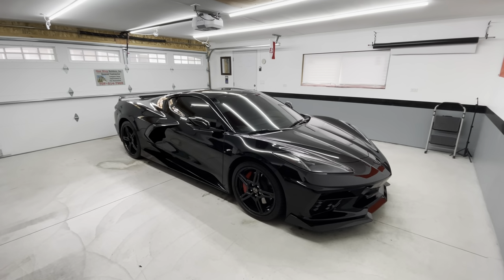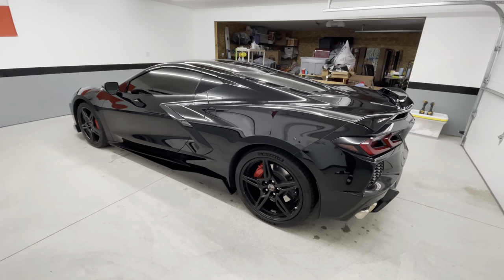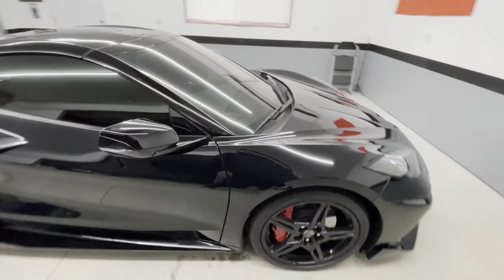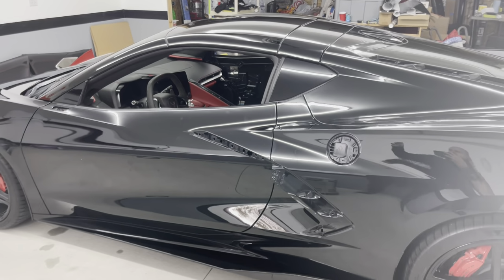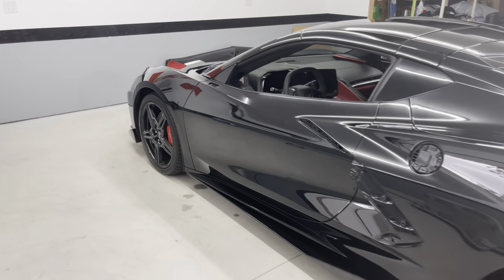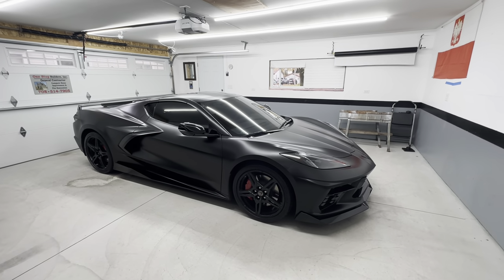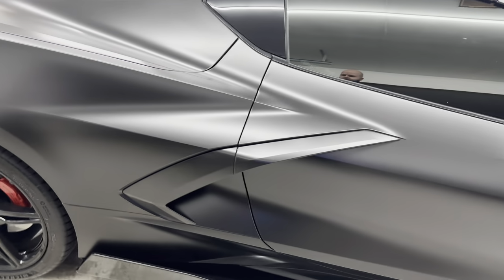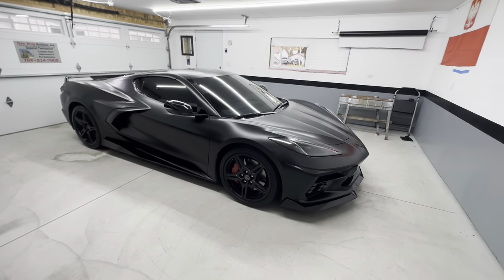BATMOBILE?! 😈 Wrapping a C8 Corvette in Satin Black!!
Beautiful brand new Corvette C8 3LT wrapped in satin black! Came out amazing, looks so mean now 😈😈😈

Instagram for detailed pictures - @flyguywraps
TikTok for 🔥 videos - @flyguywraps